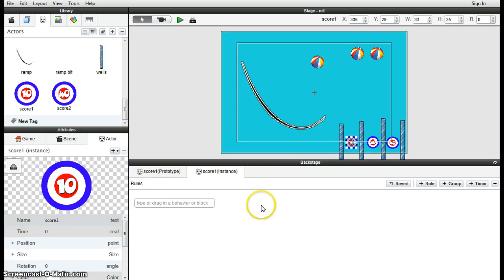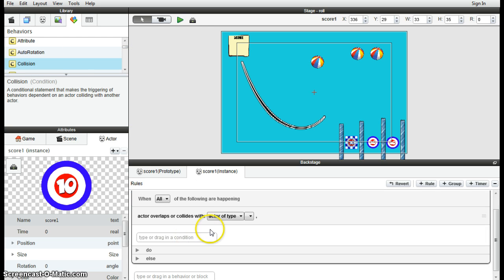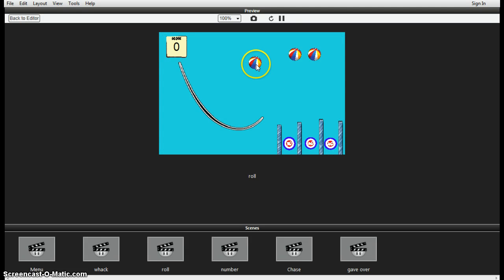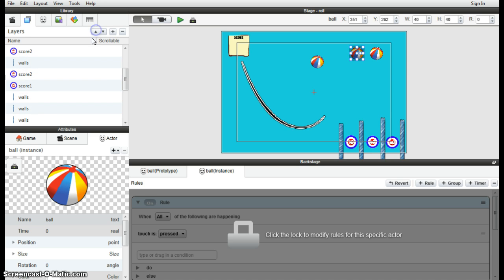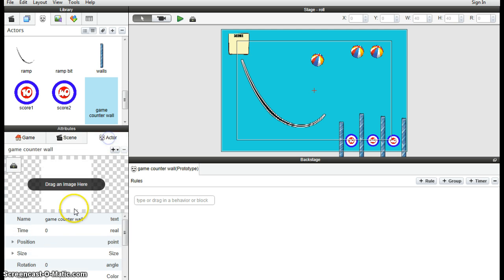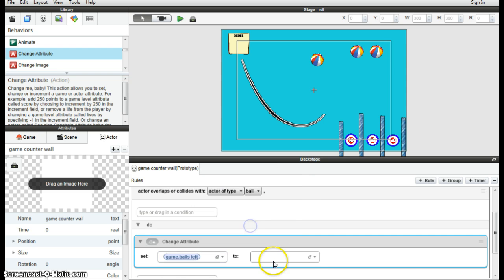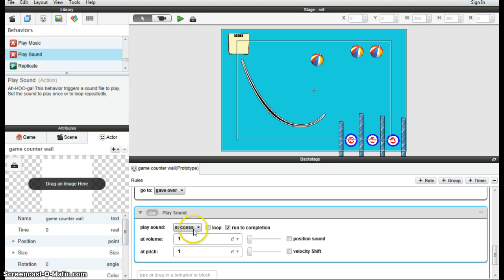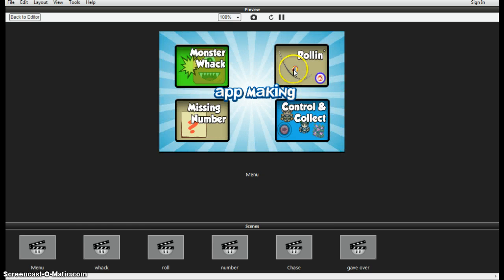GameSalad Windows tutorial 9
Game salad tutorial 9